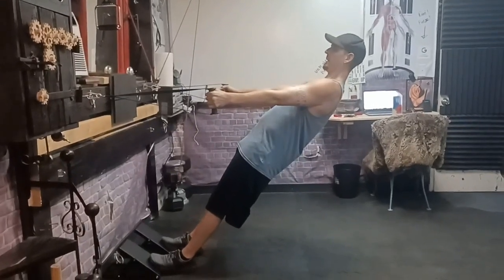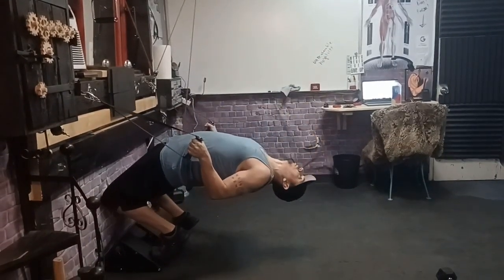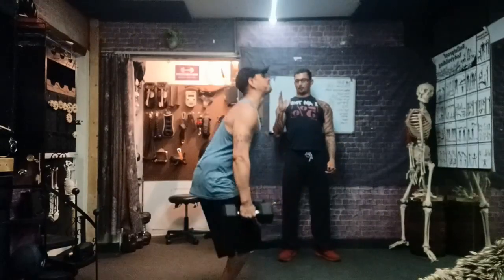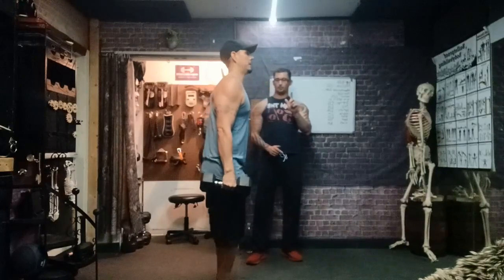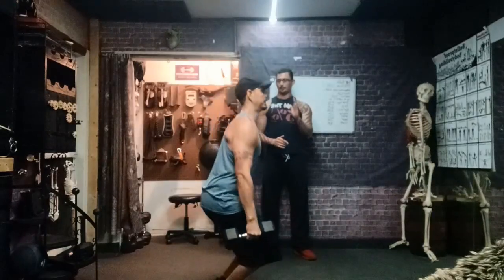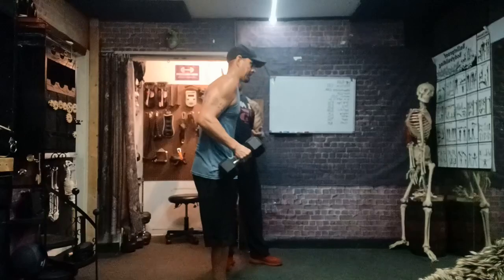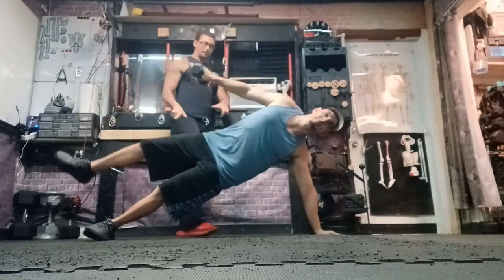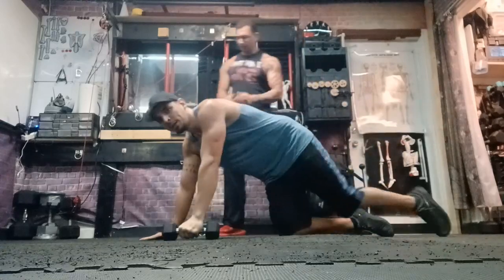smart compound movements (high intensity, multiple muscle contractions, biomechanically perfect)